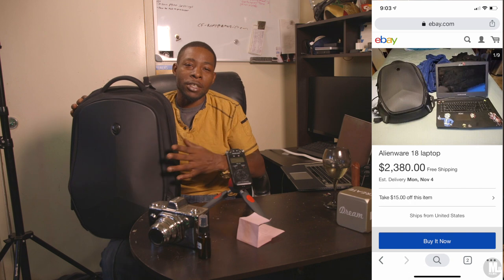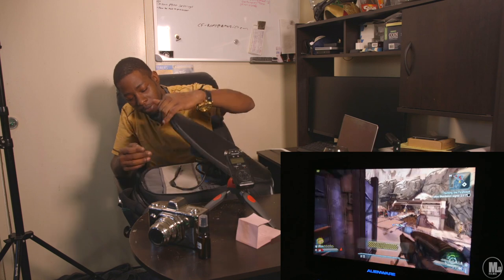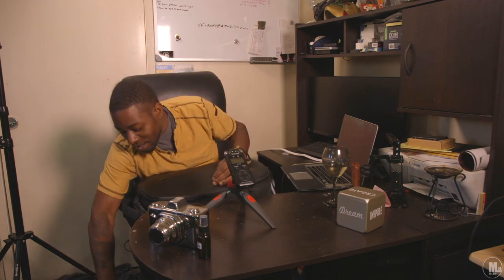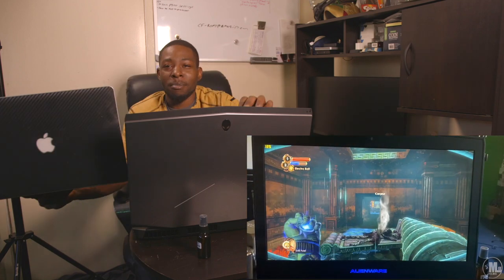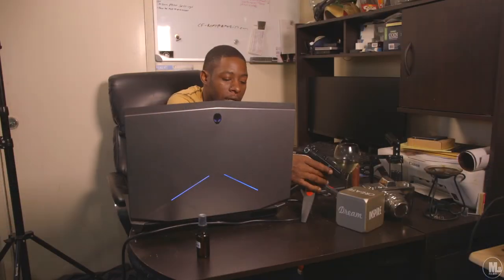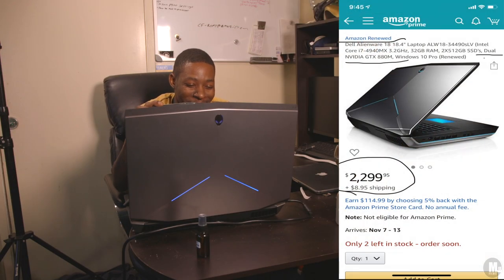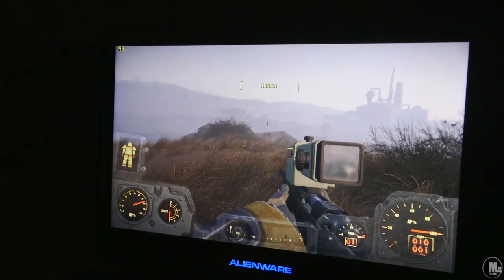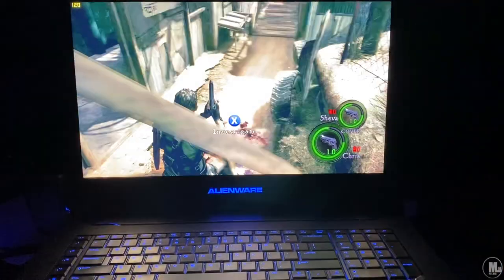Alienware18 - Dual GTX 880m's For $600!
Alienware 18 Dual GTX 880m Purchase
Alienware 18 GTX 765m Purchase
Alienware 18 Backpack Purchase